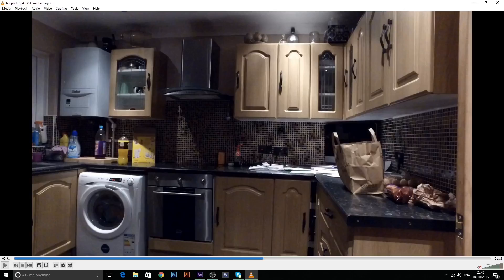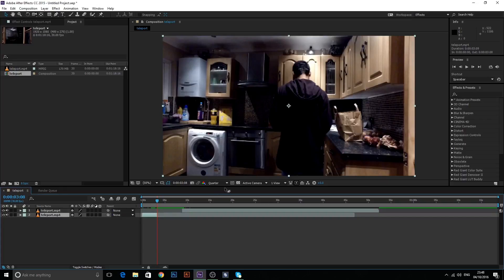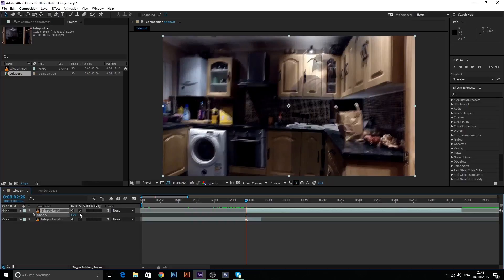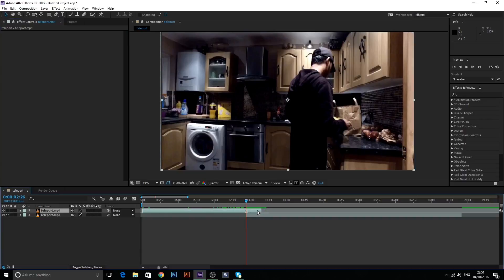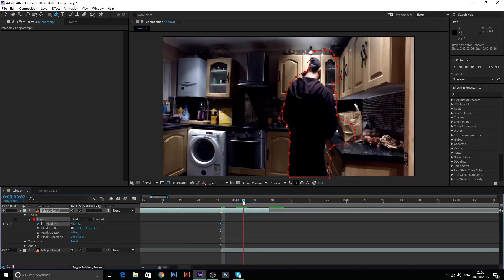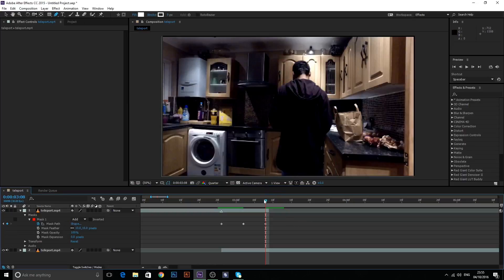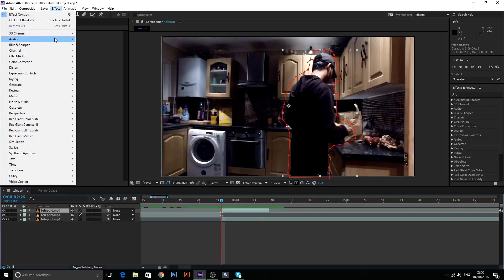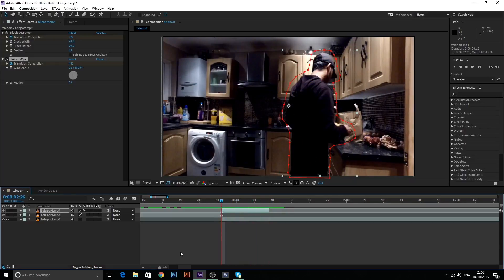GLITCHY TELEPORTATION EFFECT - AFTER EFFECTS TUTORIAL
Now you can teleport anywhere. NEXT UP, TIME TRAVEl... maybe